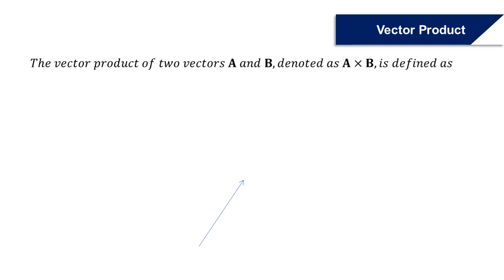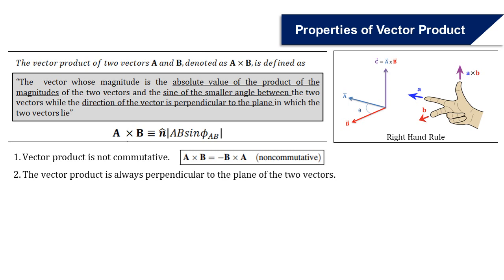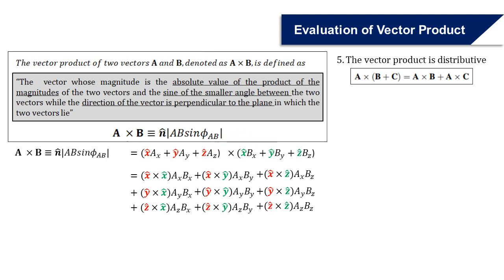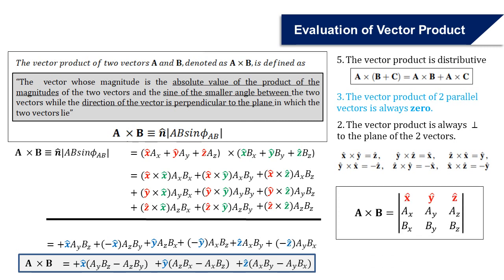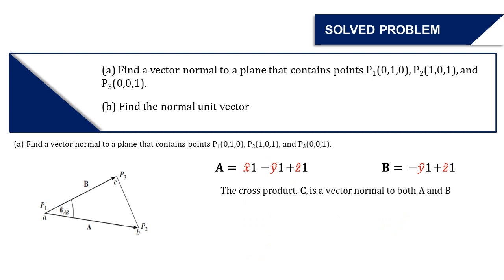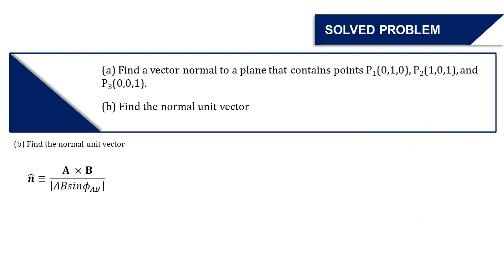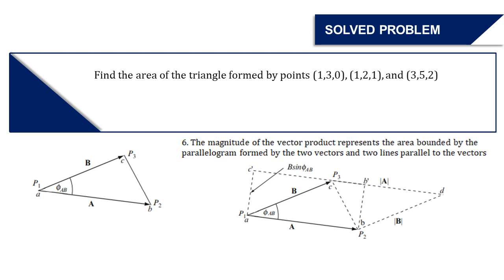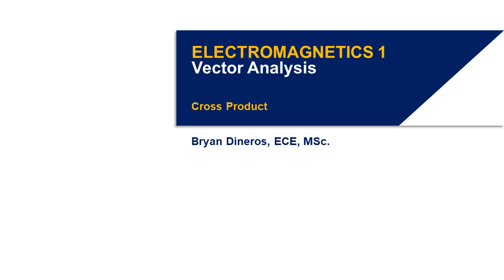Vector Analysis | Cross Product